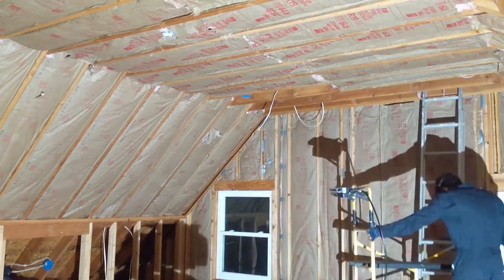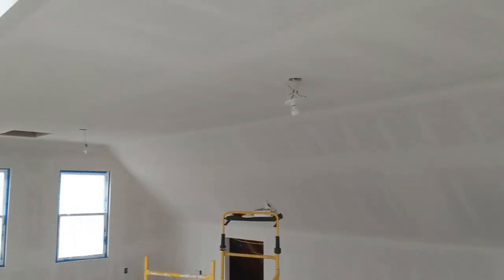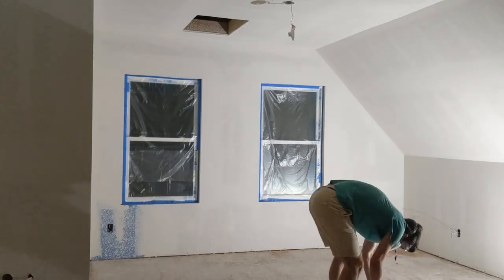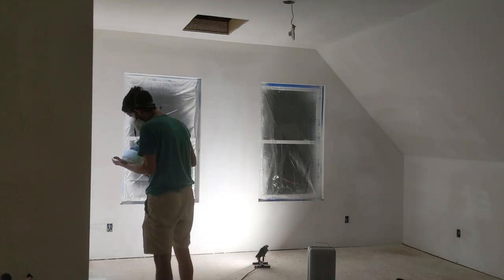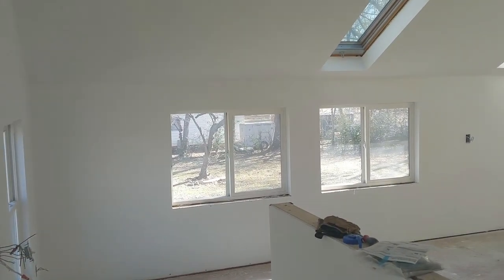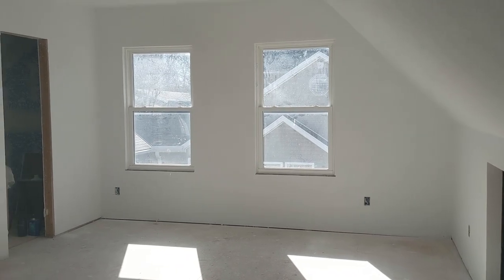Future Airbnb Apartment Above Garage Drywall, Insulation and Paint |Century House Episode 4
In episode 4 of the century house I walk through the process of getting the apartment above the garage insulated, drywall installed and painted.